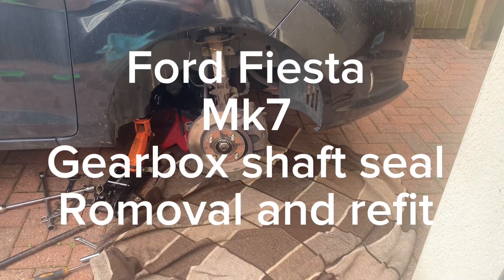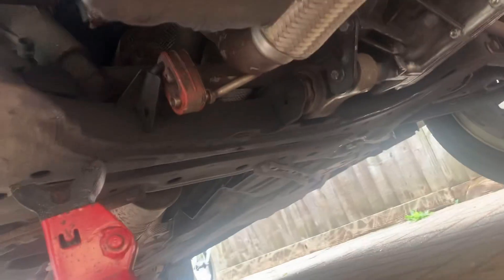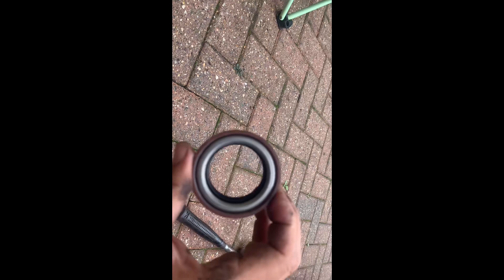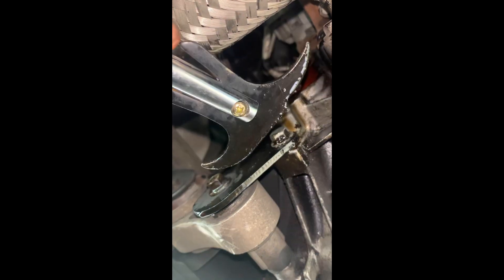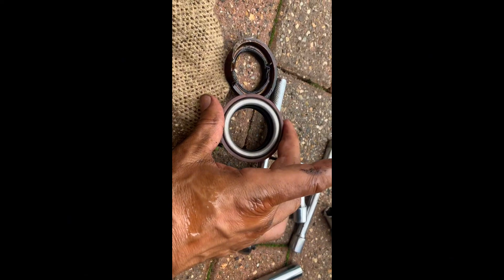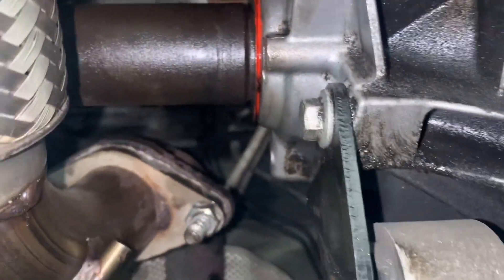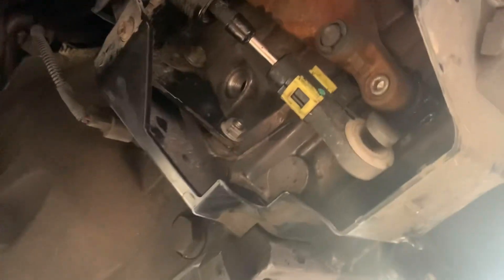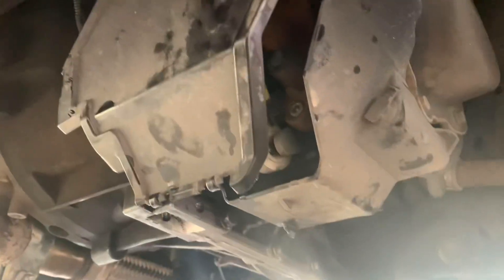Ford Fiesta mk7 gearbox shaft seal removal and refit DIY at home